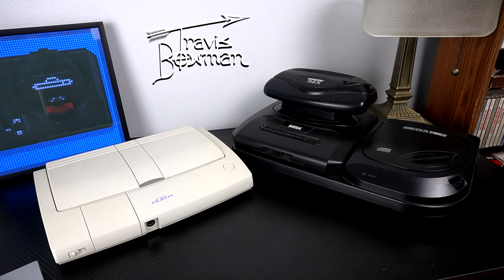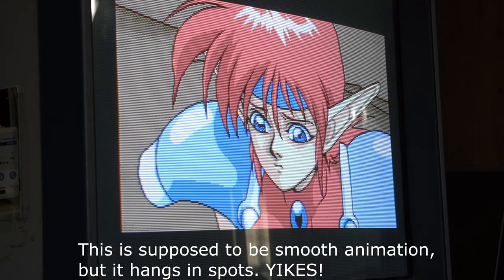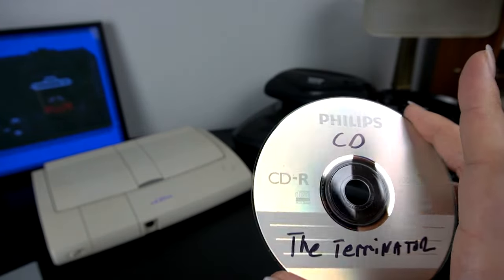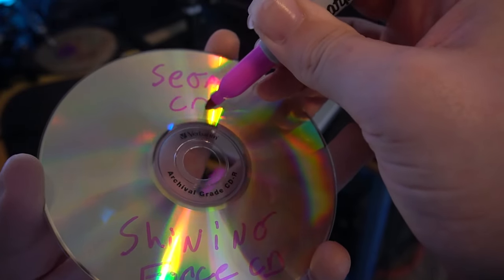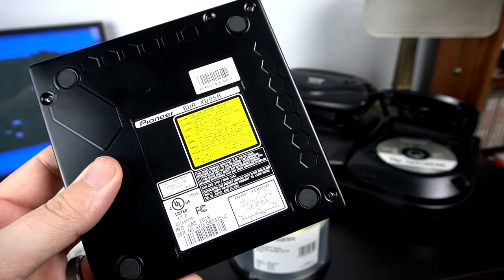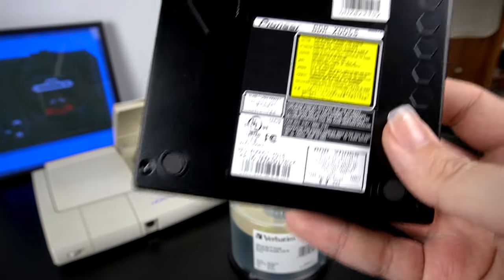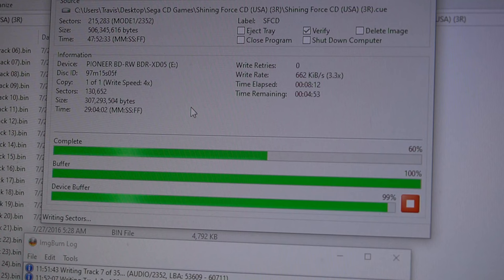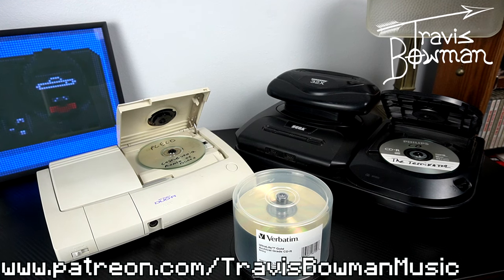Burning Games For Old Consoles: A Video Guide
I made this guide to help others that are struggling with finding the perfect solution for burning games intended for older video game consoles, such as the Sega CD, TurboGrafx/PC Engine CD, Sega Saturn, and a TON of others. I hope this helps you out!

Cody's CD Burner: Pioneer BDR-XD05B (2018)
My CD Burner: Pioneer BDR-XD05S (2014)

High Quality CD-R's:

ASK ME ABOUT AFFORDABLE ONLINE GUITAR LESSONS!
Divoom Pixoo 64
Gruv Gear KAEPO
Sony a6400 Camera
Arcade 1up Street Fighter Cabinet
LED Light Strip
Sega Dreamcast GDEMU